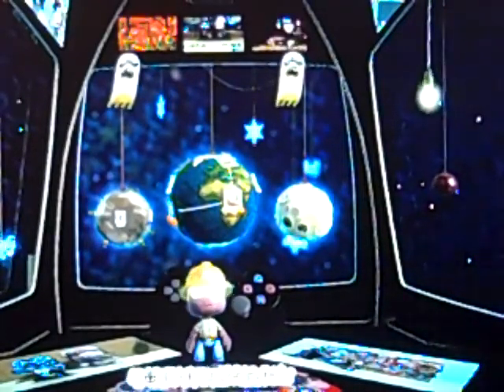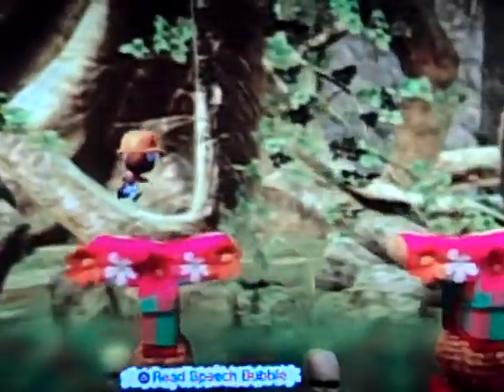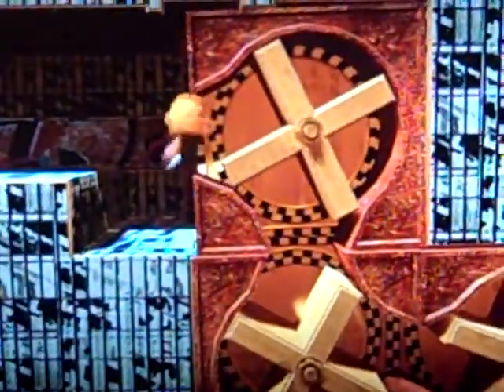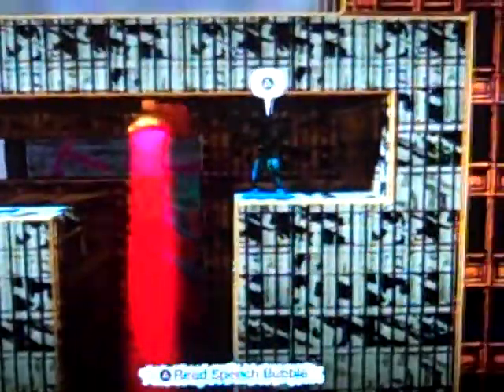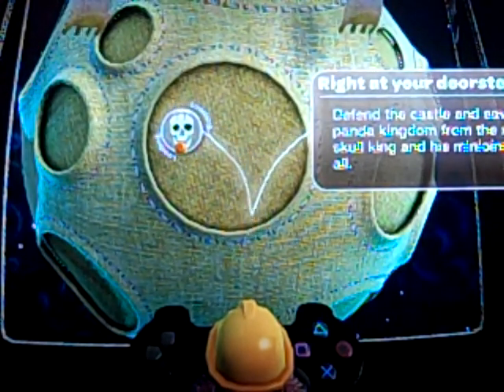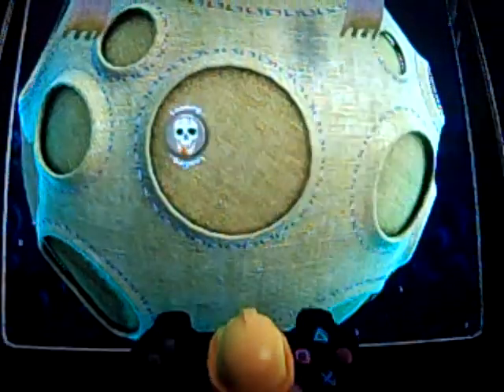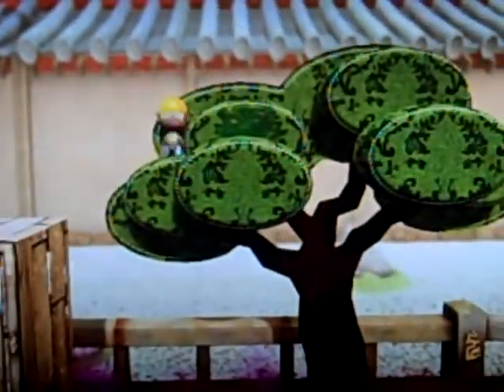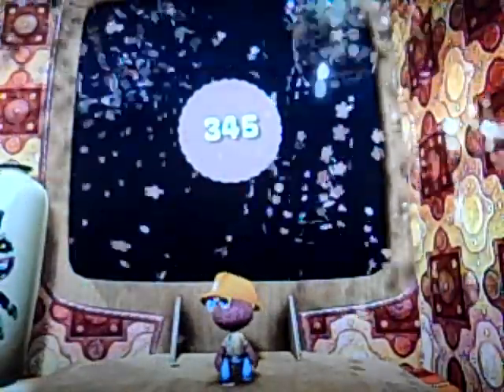LittleBigPlanet Gamers Cut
These are some of the levels that I made in LBP and i hope that you would enjoy looking at some of my favorite levels that I made so far.